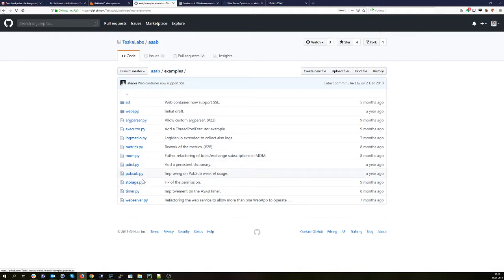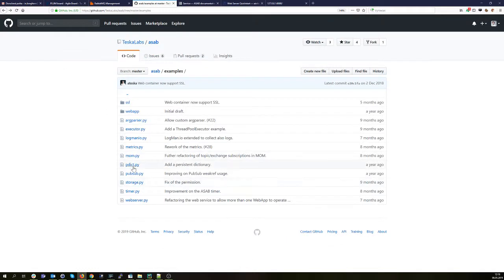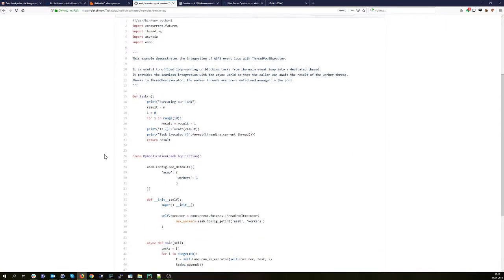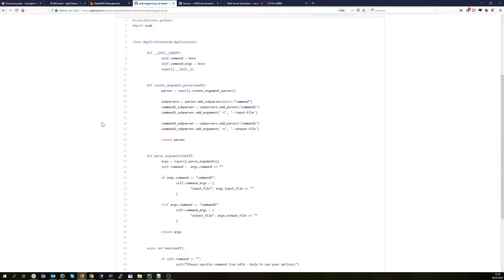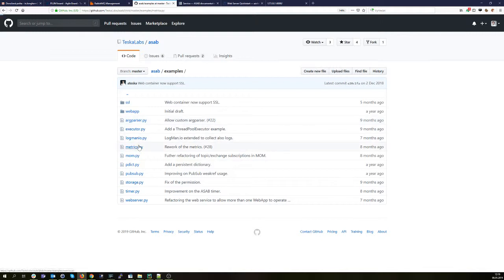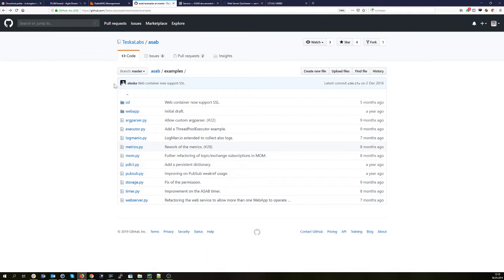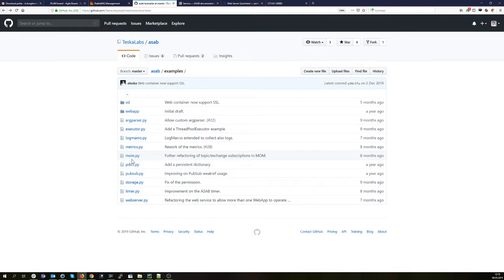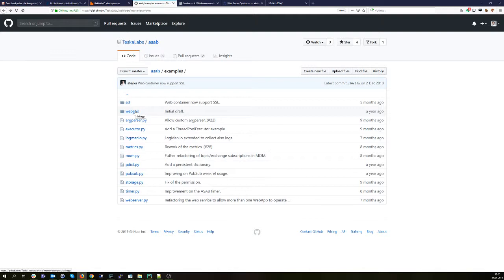ASAB Tutorial #7 - Other examples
Asynchronous Server App Boilerplate (or ASAB for short) is a microservice platform for Python 3.5+ and asyncio. The aim of ASAB is to minimizes the amount of code that needs to be written when building a microservice or an aplication server. ASAB is fully asynchronous using async/await syntax from Python 3.5, making your code modern, non-blocking, speedy and hence scalable. We make every effort to build ASAB container-friendly so that you can deploy ASAB-based microservice via Docker or Kubernetes in a breeze.

This is a part of a video tutorial series that helps developers to get up to speed with ASAB quickly.

ASAB is an open-source project maintained by TeskaLabs, visit us